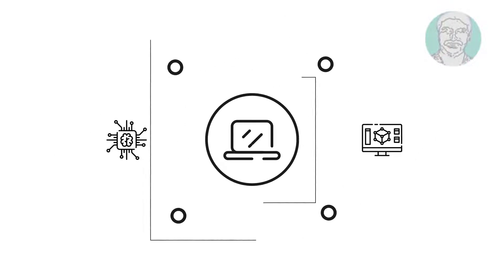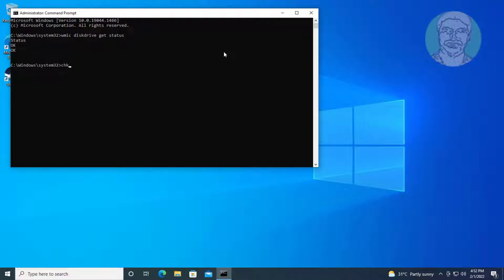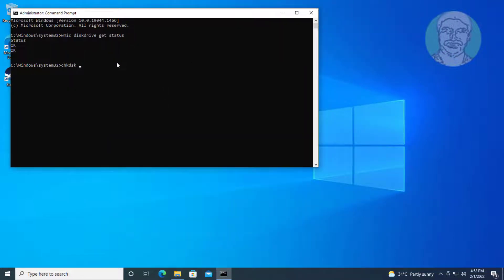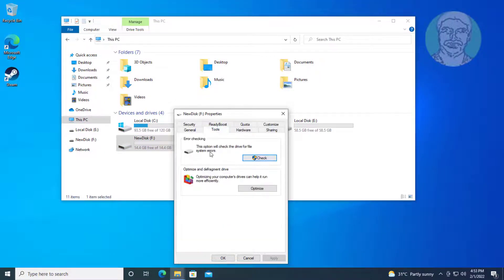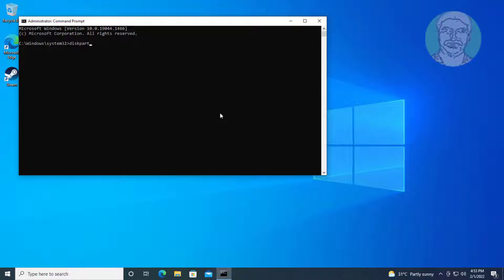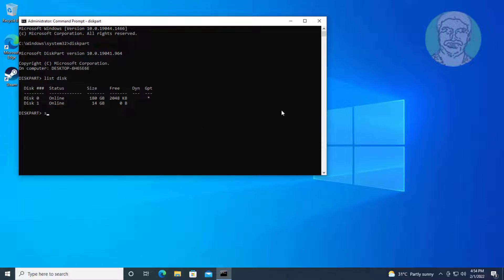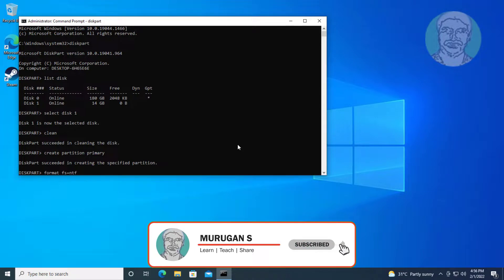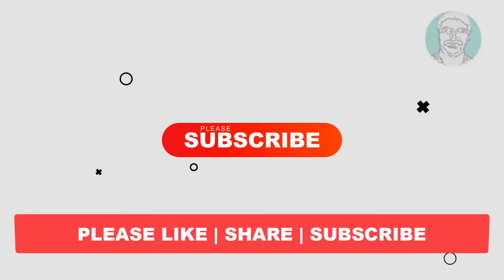Request Failed Due To Fatal Device Hardware Error Fix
This Tutorial Helps to Request Failed Due To Fatal Device Hardware Error Fix

00:00 Intro
00:08 Method 1 - Check Problematic Disk Drive
01:07 Method 2 - Check & Repair Drive
01:39 Method 3 - Run Disk part Command
03:09 Closing